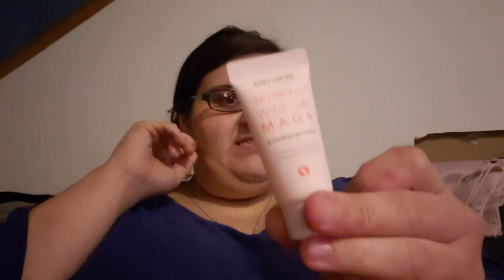June 2020 Ipsy Glam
Ispy Glam Bag 2020  June . I  am tired of getting face washes and masks  lol .

If you would like to send me a letter  you can
at
Amanda Giannini
p.o.box 87
Othello, WA 99344